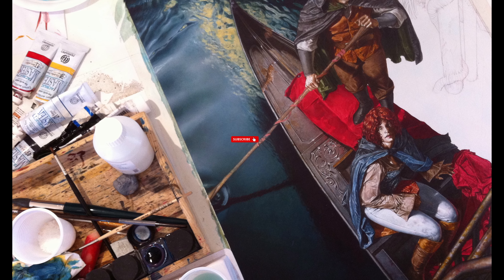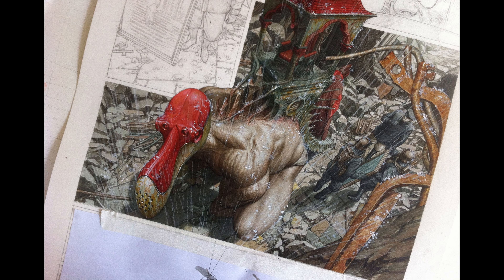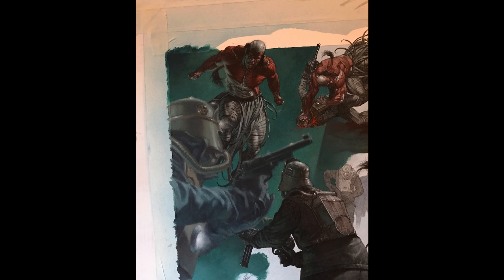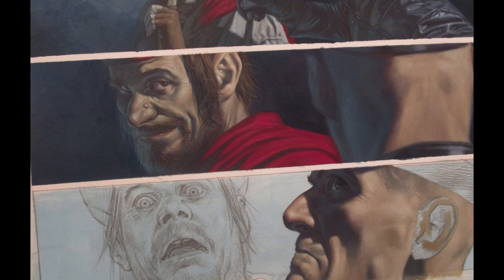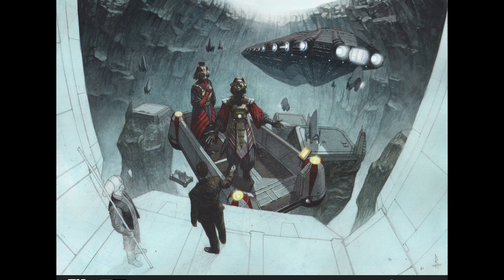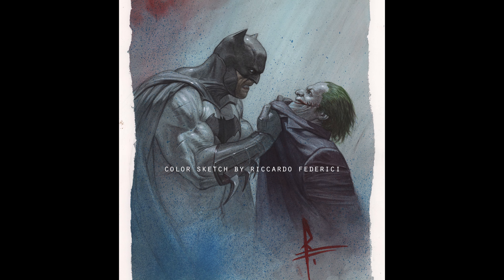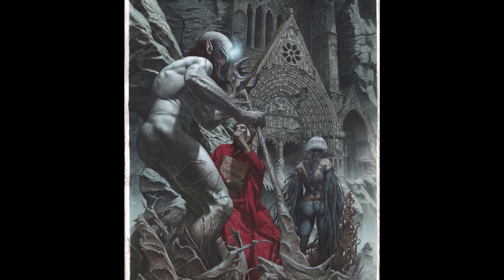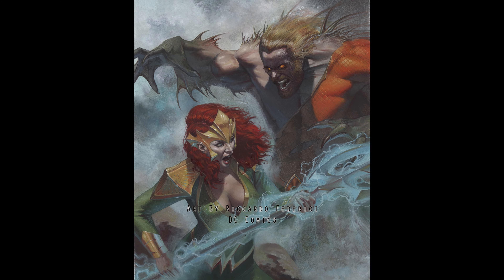Artist Spotlight - Riccardo Federici